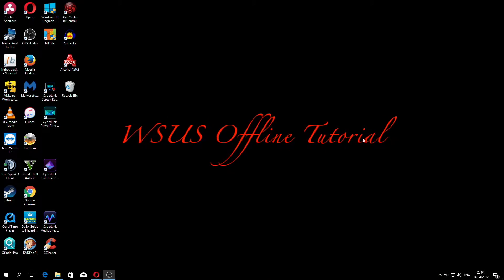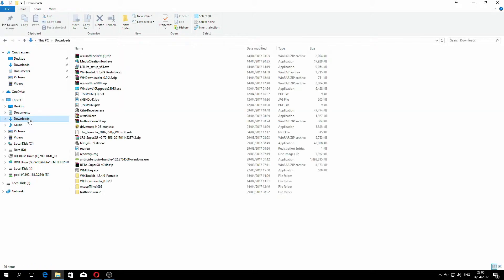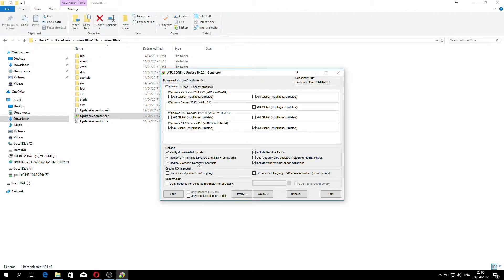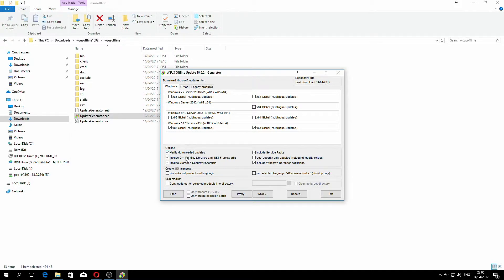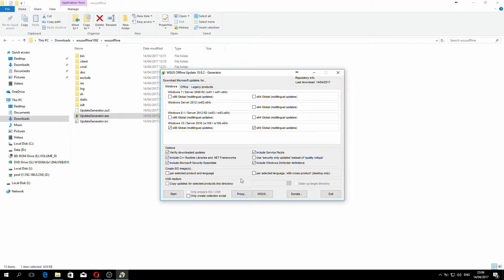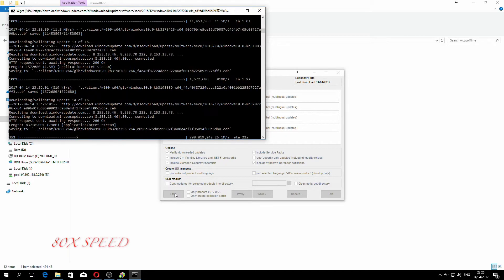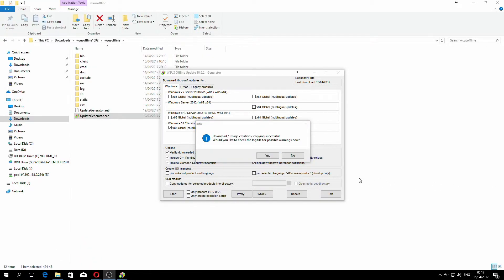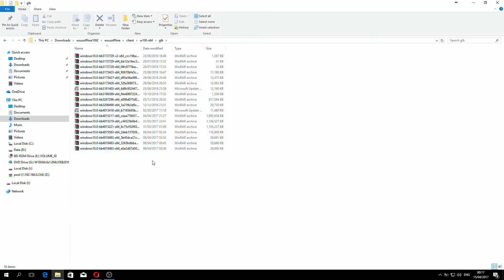Download Windows Updates Using WSUS Offline For ISO Slipstreaming.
Do you Reinstall windows often and hate spending hours waiting for it to update when you have finished? Learn how to download the hotfixes so they can be integrated into your windows media in this video.